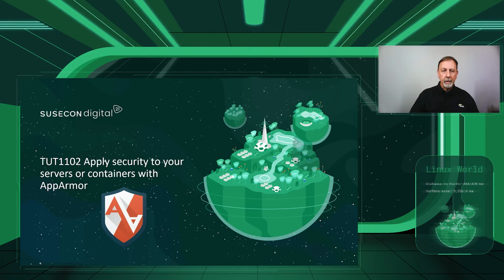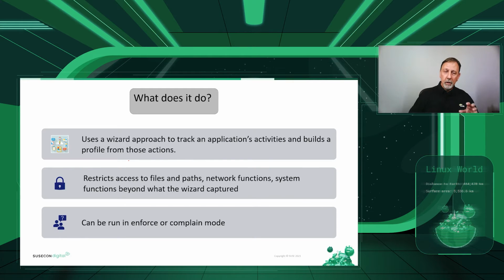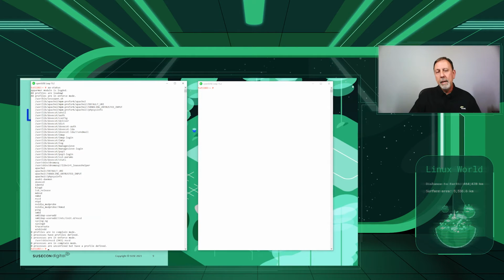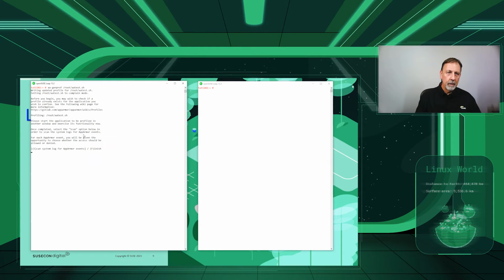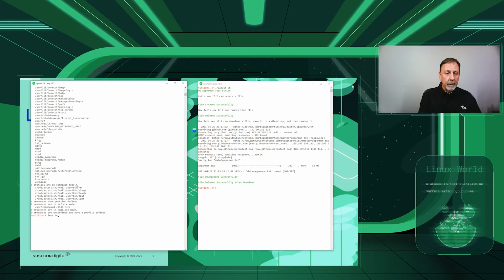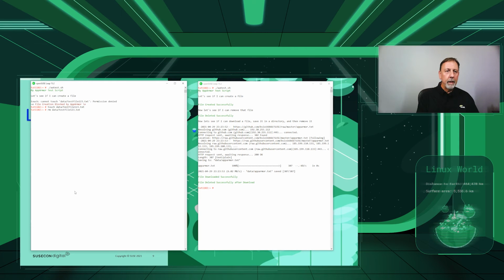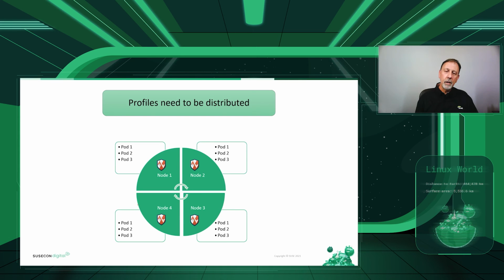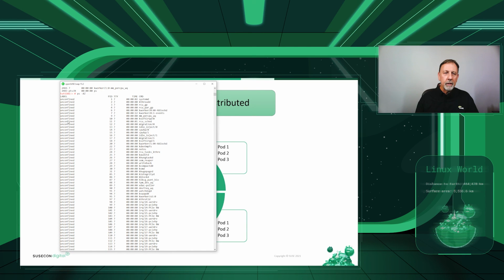SUSECON 2021 - TUT 1102 - Apply security to your servers or containers with AppArmor